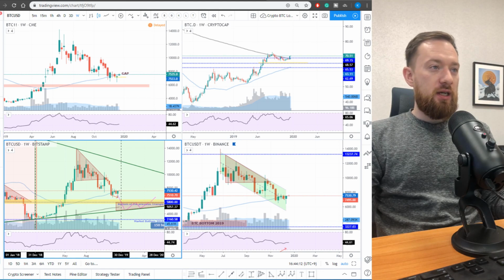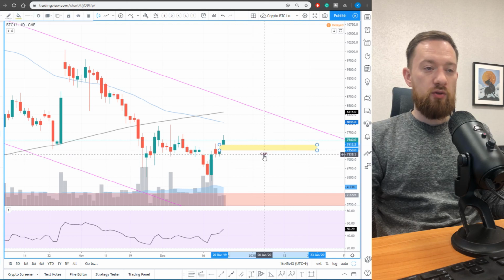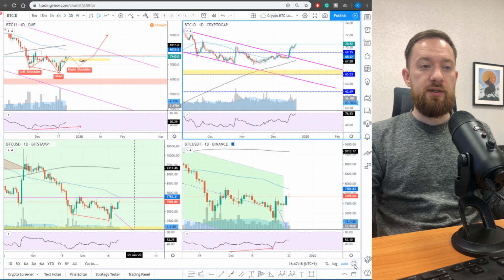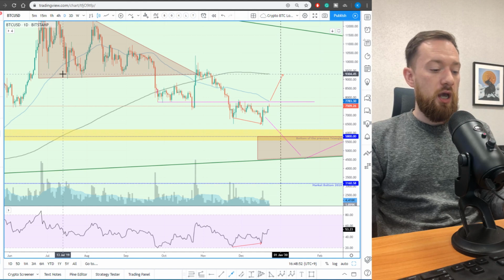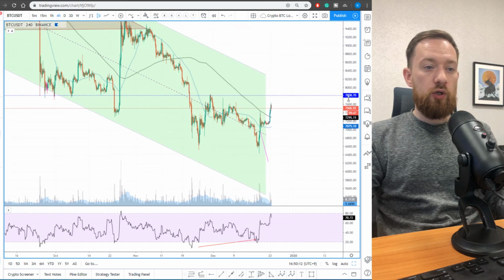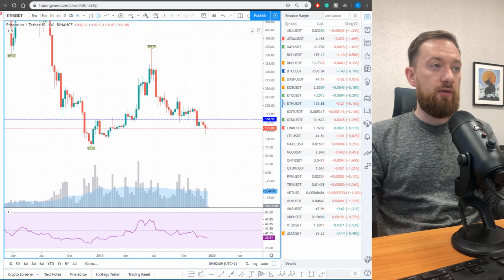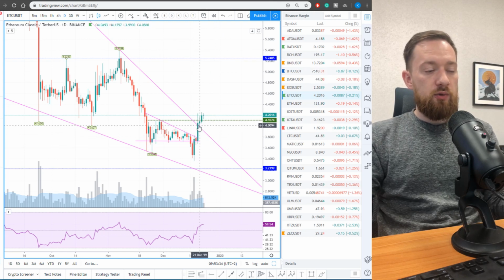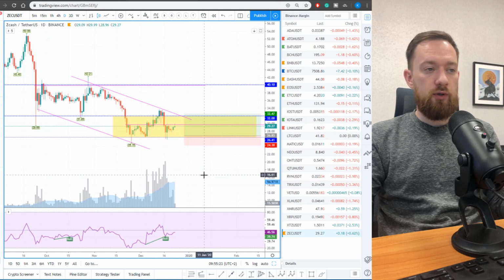Bitcoin Price Not Ready for PUMP yet!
In this episode we will look at the bitcoin price pump that happened at the close of the week. The weekly bull candle that can signal the way to the moon, and what you should take into consideration before going long in BTC. Based on our analysis of bitcoin price today we will provide our view on further development of the price.

We will also look at the Ethereum price formation and the perspectives of the asset in the nearest future. And as usual will look at couple of the assets that we are monitoring in terms of the potential trade. This week these are Zcash, Dash and Ethereum Classic.

We are not out of the woods yet. Look at our previous BTC price predictions and you will realize why.